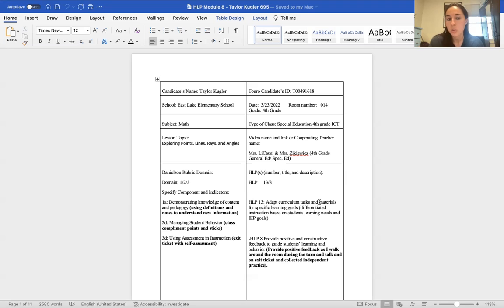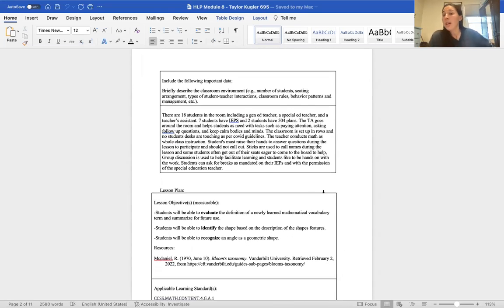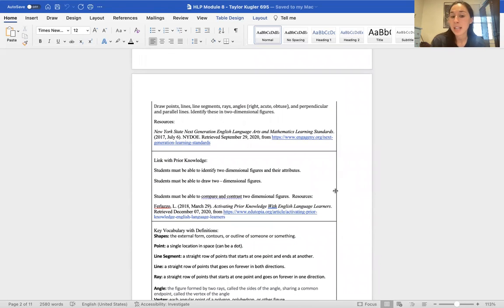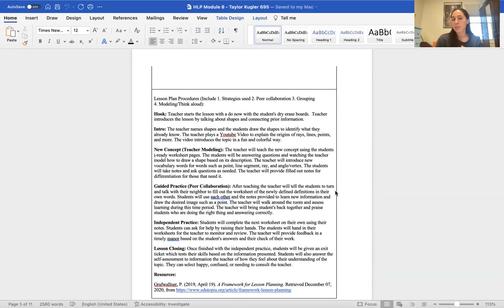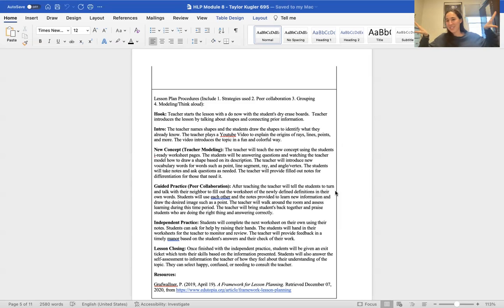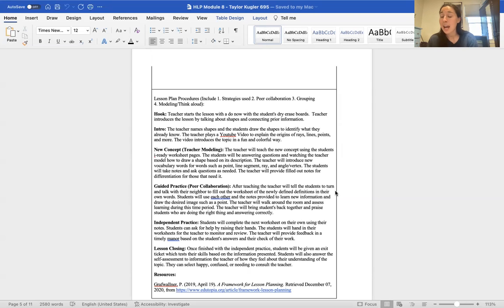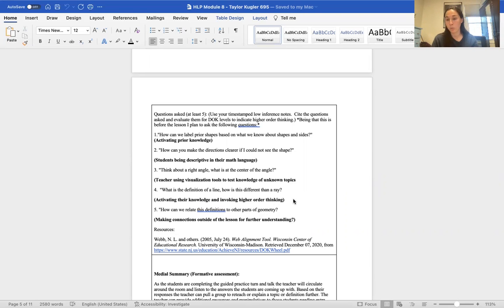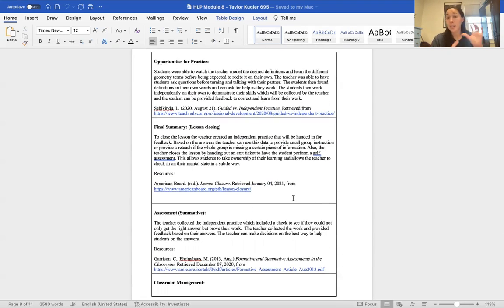Taylor Kugler - Lesson 2- Revised -695